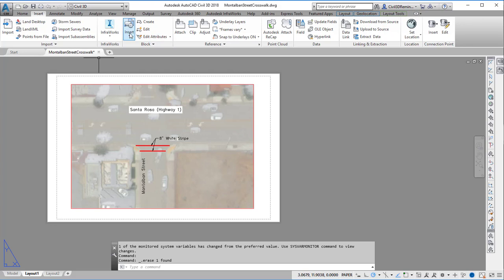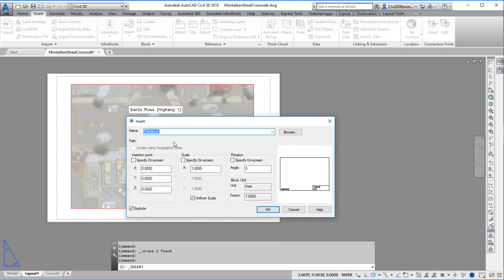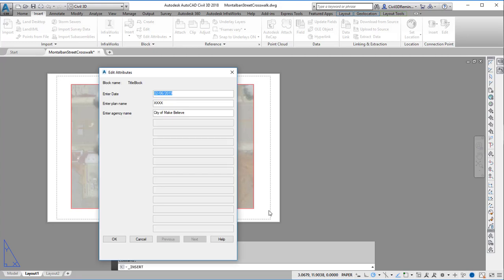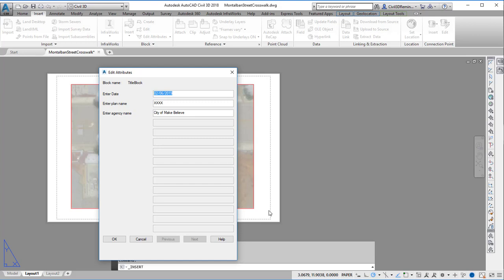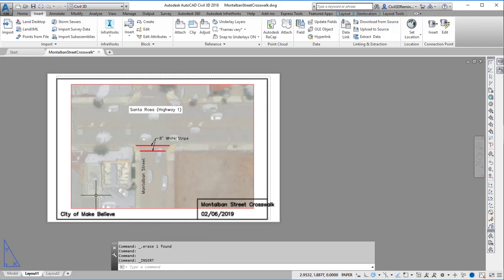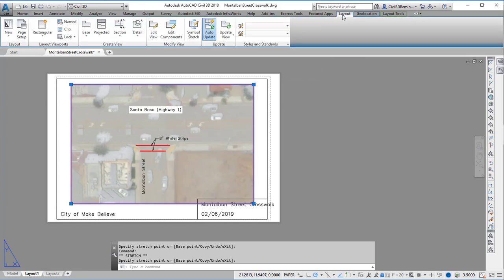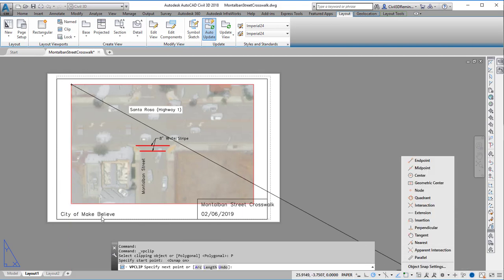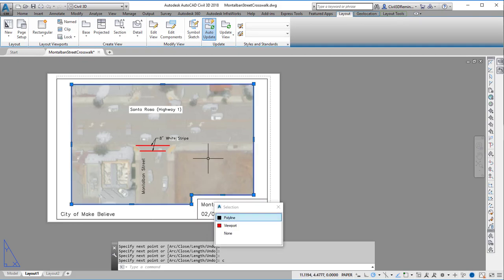Sidewalk Project - Part 7 - Title Blocks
Shows how to insert a tilte block and set it's annotation values